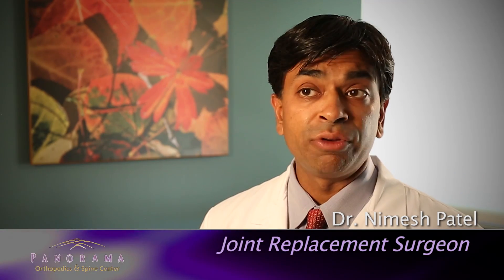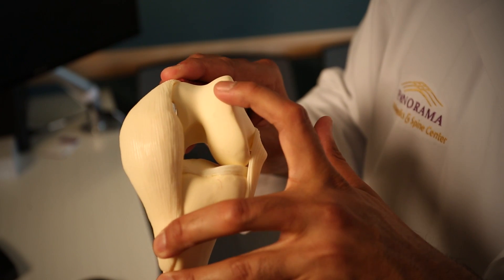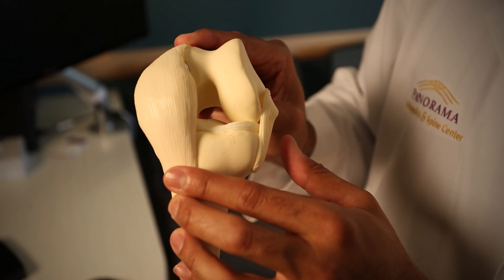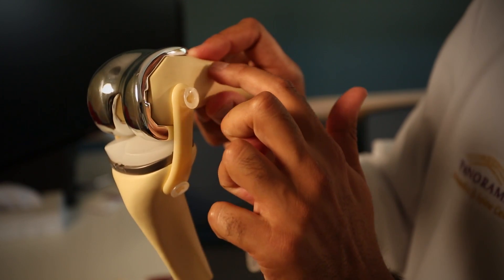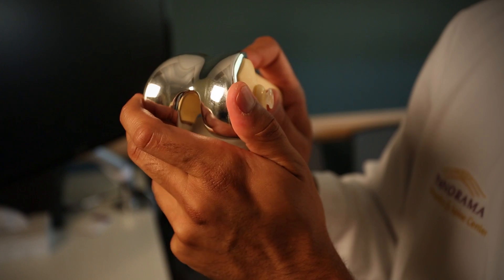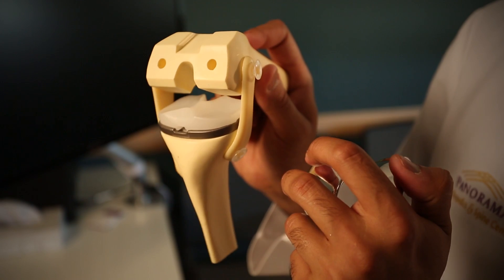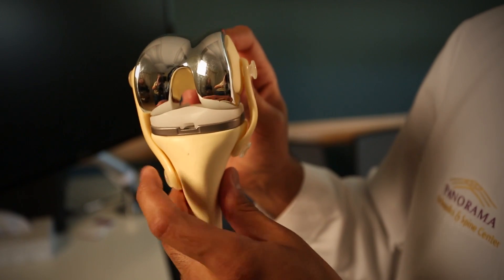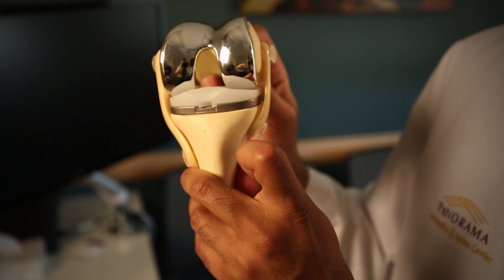Dr. Patel Explains What Happens During a Knee Replacement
Nimesh Patel, MD explains what happens during a knee replacement. He gives advice about when you need to come in, including pain that is too severe to function normally.